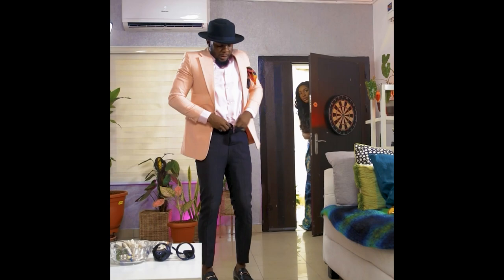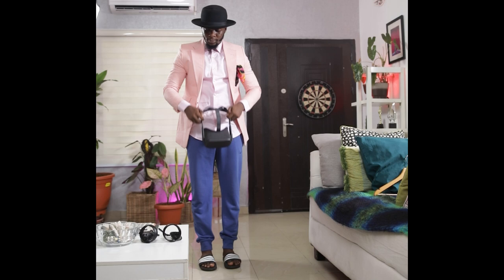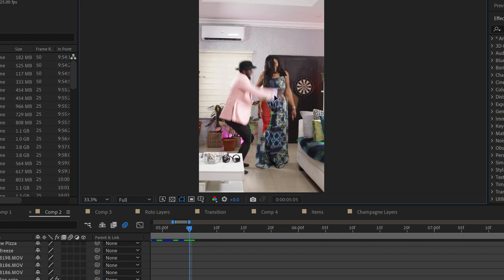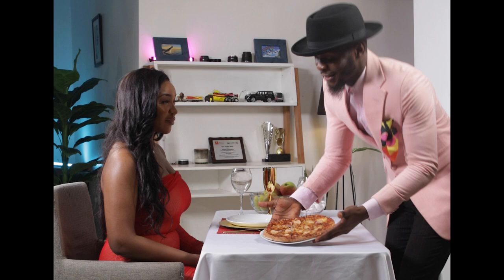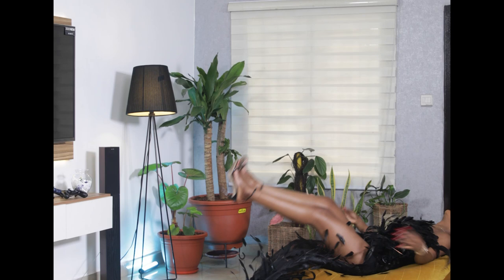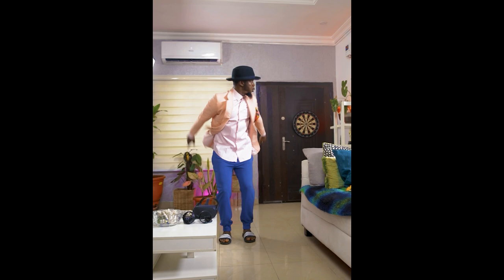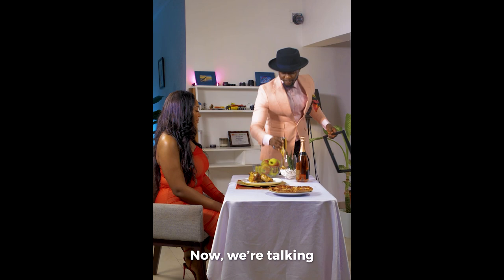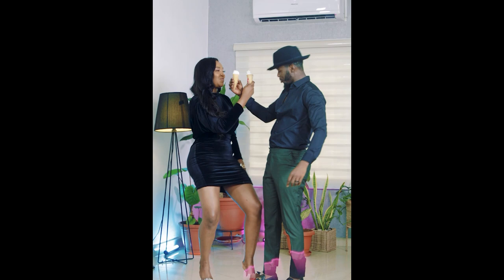Date Gone Wrong Tutorial